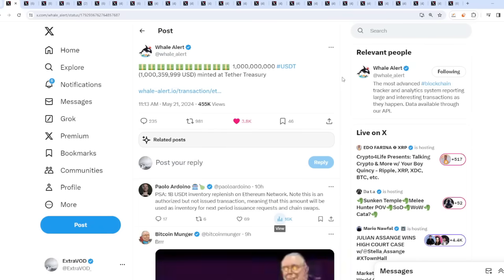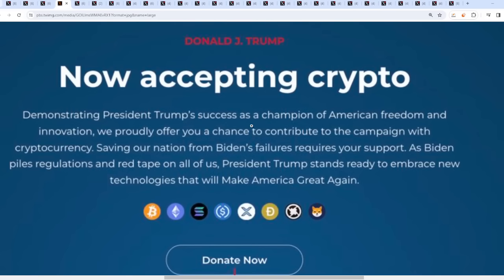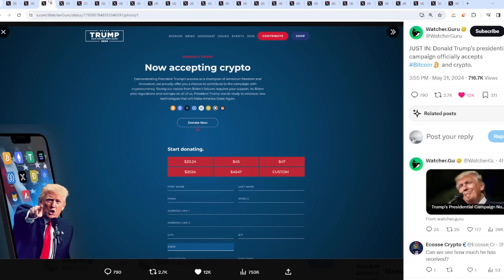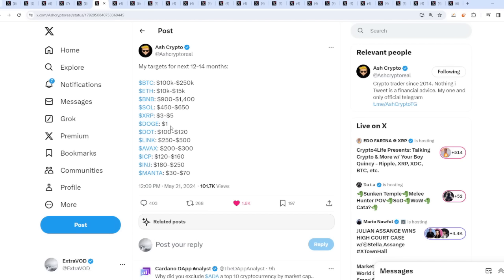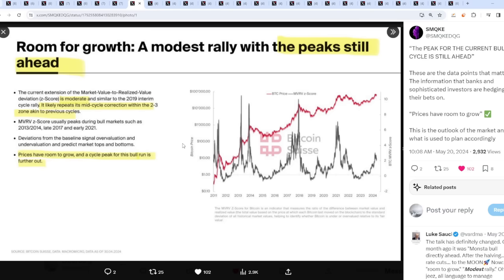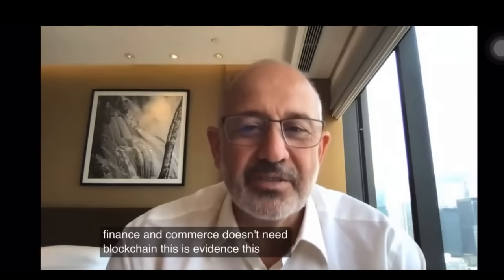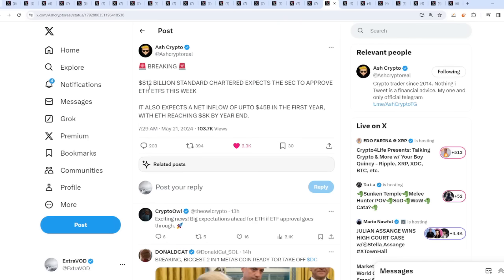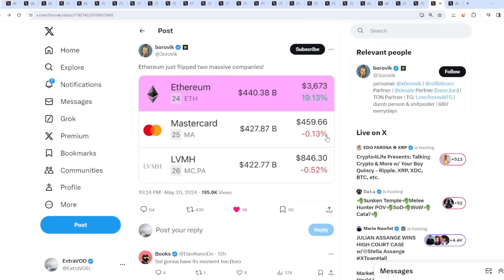Ripple XRP I FELL OFF MY CHAIR AFTER THIS ONE ITS HAPPPPPPPPPPPPENINNNNGGGGGGGGGGGG!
Ripple XRP I Fell Off My Chair After This One Its HAPPPPPPPPPPENING

(Cryptocurrency News)

Links -